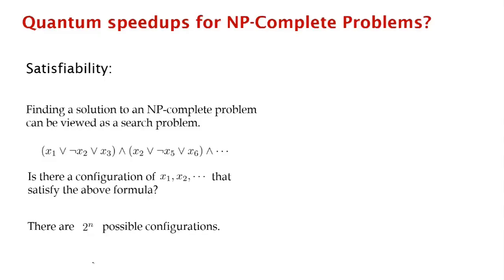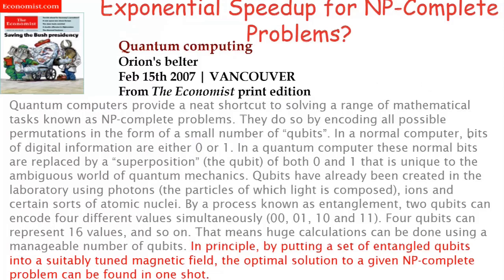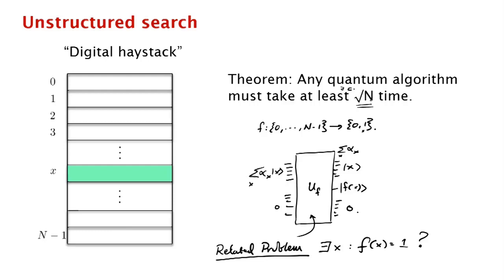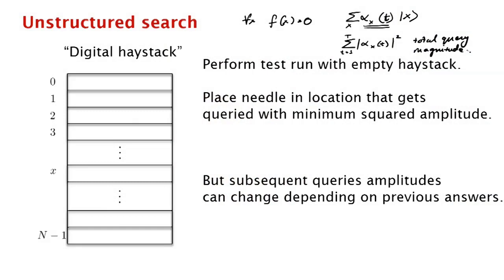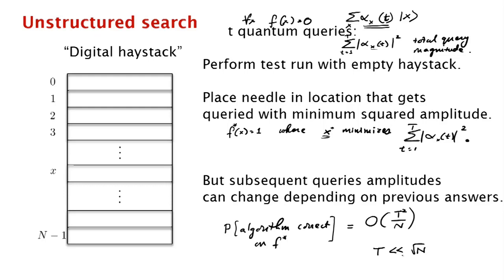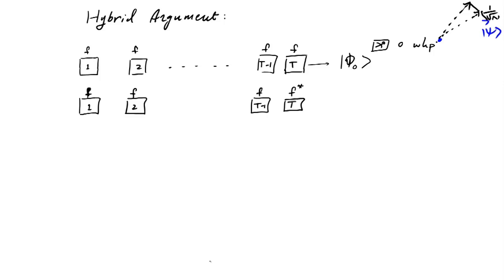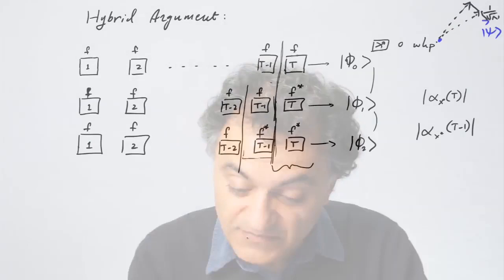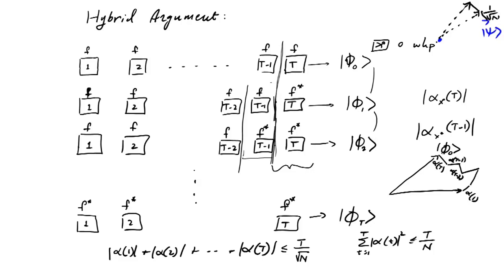Lecture 14 1 LIMITS OF QUANTUM COMPUTERS